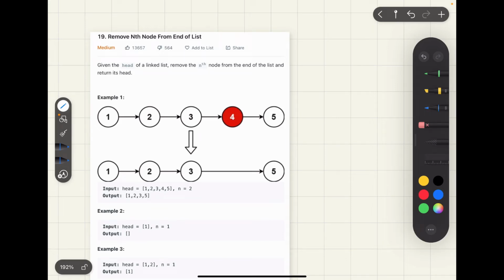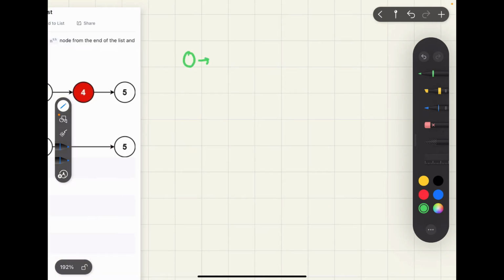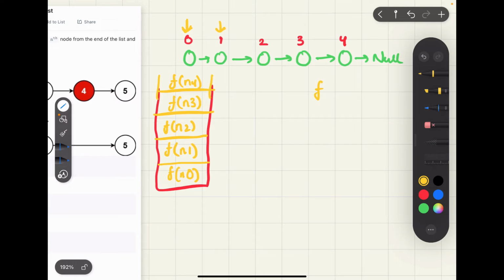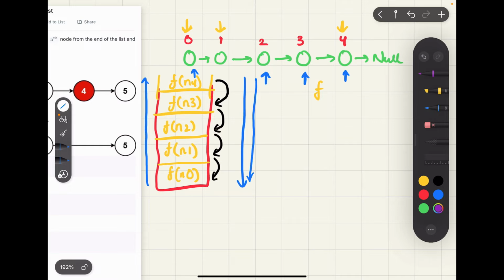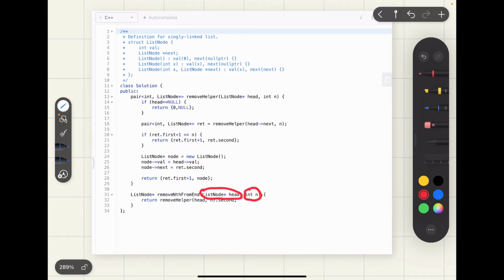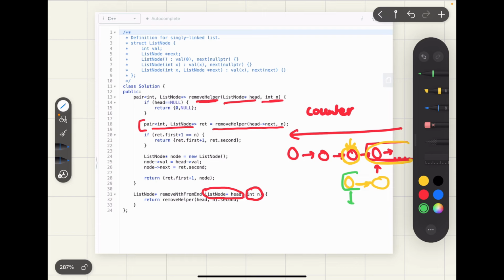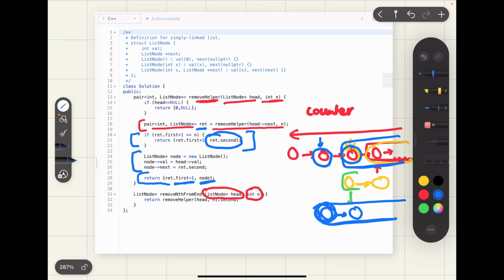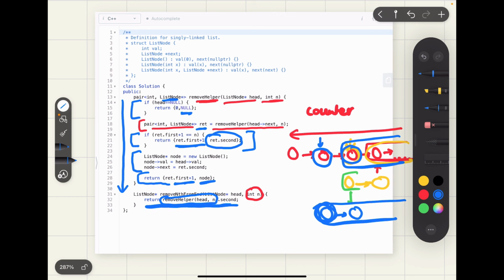Linked Lists - Practice Problem 4 | Medium | Leetcode 19 | Remove Nth Node From End of List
In this video, I discuss the concept of Linked Lists. I also discuss the problem, thought process, and final approach for solving the question and give a walkthrough of a working code.

◉ Really detailed and helpful books:
1) CLRS (Introduction to Algorithms)
2) Cracking the coding interview

1) Macbook Pro M1
2) Lenovo Ideapad Gaming 3
3) Lenovo Monitor (FHD)
4) Keyboard
5) Gaming Mouse
6) IPad Air M1
7) Apple Pencil 2nd Gen
8) Cooling pad